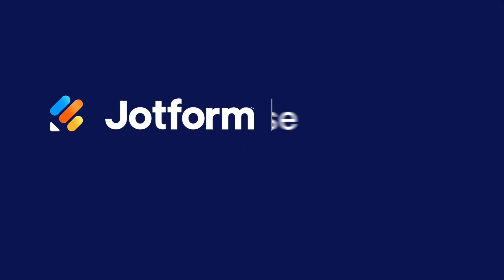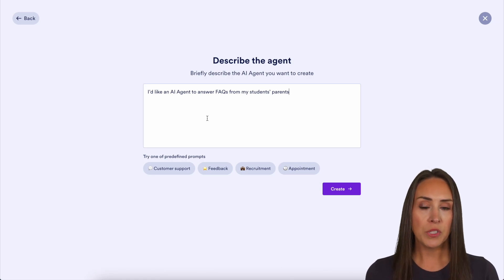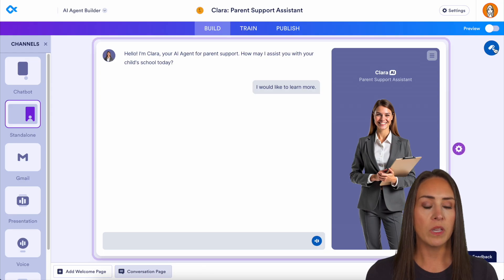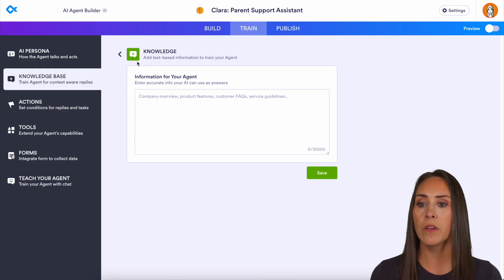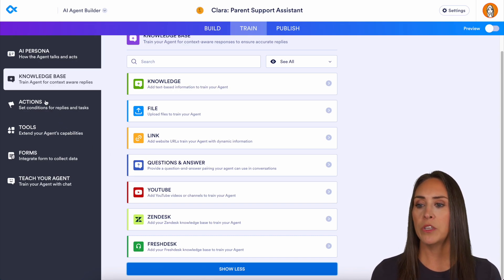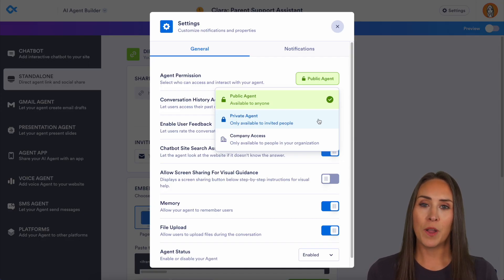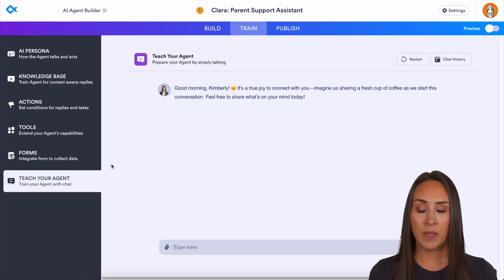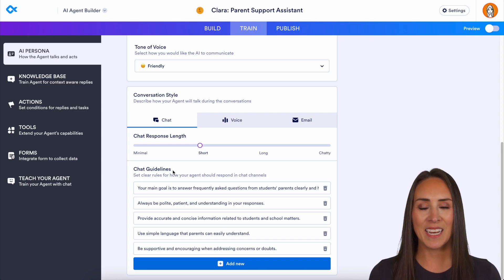How to Use AI to Answer Parent Questions 24/7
Tired of answering the same parent questions over and over? 🤯

Save time and stay focused on teaching by setting up a 24/7 AI Agent with Jotform Enterprise!

In this tutorial, discover how K–12 teachers can use AI to streamline parent communication and provide instant answers anytime — no coding needed.

Here’s what you’ll learn:
- How to set up your own AI Agent in minutes
- Ways to train your agent using FAQs, PDFs, links, and more
- Customization tips for appearance, tone, and branding
- How to embed your AI Agent or share it with parents directly
- Smart automation tools for sharing documents, scheduling, and more
- How to test and refine your agent using the Teacher Agent mode

👋 ABOUT JOTFORM
Hi, we’re Jotform, a full-featured online forms platform that makes it easy to create robust forms and collect important data. Check us out
00:00 Introduction
00:18 What Is an AI Agent & Why You Need One
00:44 Creating an AI Agent in Jotform Enterprise
01:32 Customizing Appearance & Style
02:25 Training Your AI Agent (Knowledge Base, Files, Links, Q&A)
03:26 Using Actions to Share Specific Documents
03:48 Publishing & Sharing Your AI Agent
04:24 Advanced Tools & Automation Options
05:01 Testing with the Teacher Agent Feature
05:21 Customizing the AI Persona
05:59 Subscribe to Jotform